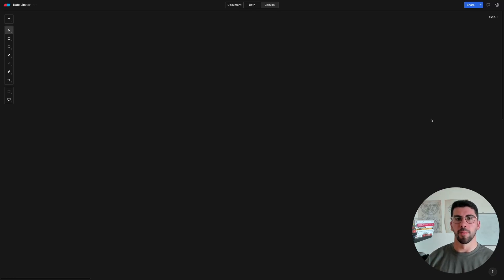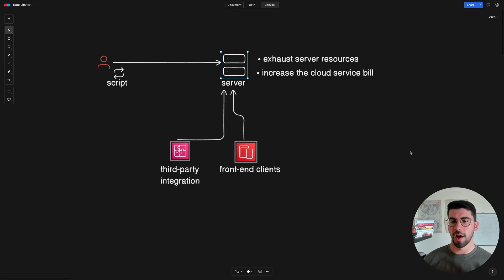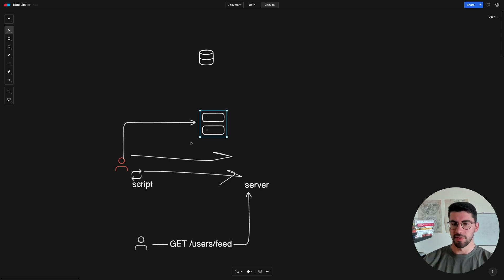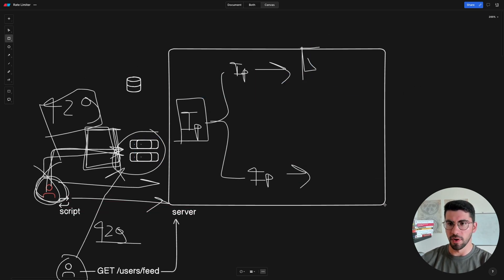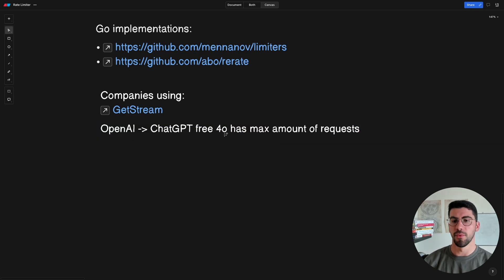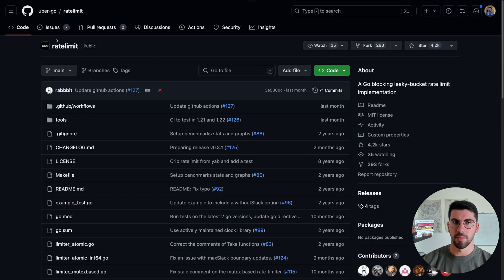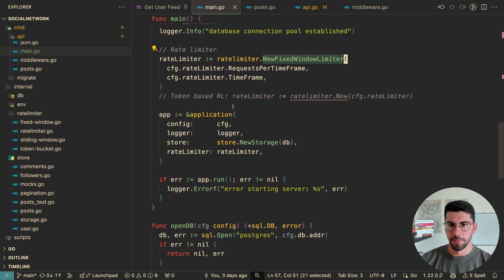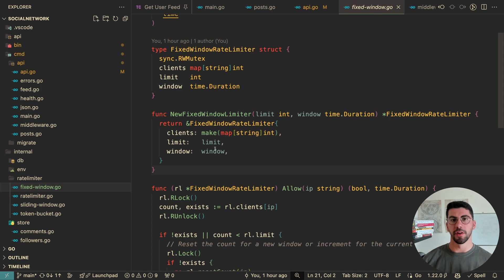How I RATE LIMIT my Production API in Golang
In this video I share with you how I am rate limiting my API in Go. Rate limiters are a must if you want to protect your back-end from layer 7 DDoS attacks and keep your API secure.

00:00:00 Why to Rate Limit?
00:02:36 How it works
00:07:40 Distributed Systems
00:08:14 Different types of rate limiters
00:13:37 Code Overview